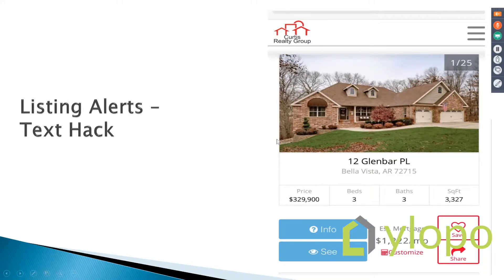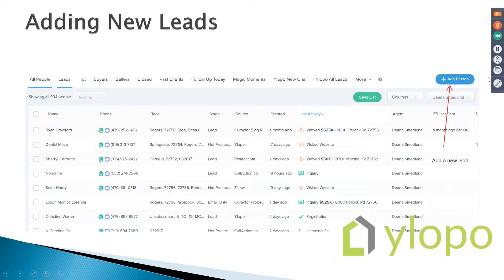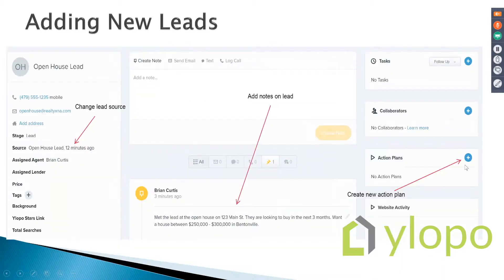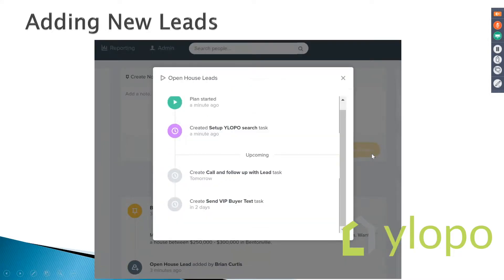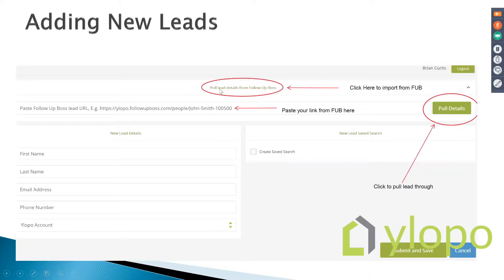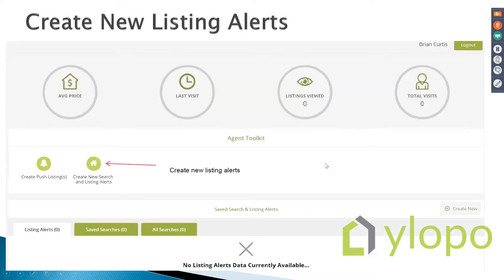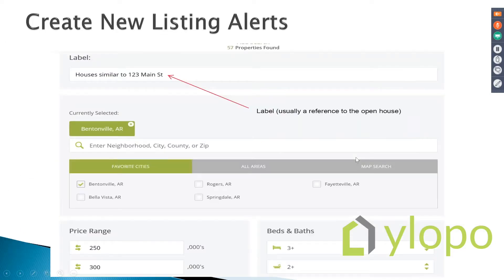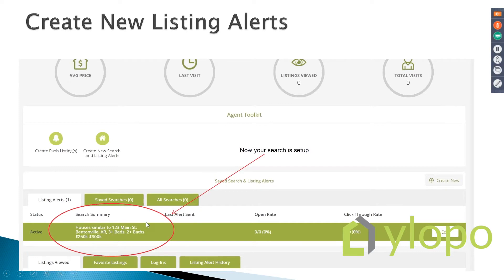Adding New Leads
How to manually import into Ylopo & Followup Boss and automate the listing alerts and follow up

Adding your Zillow and Realtor.com leads into ylopo.

[Benefit] Keeps your leads off the portals and on your home search site so you're controlling the game and always bringing the most benefit.